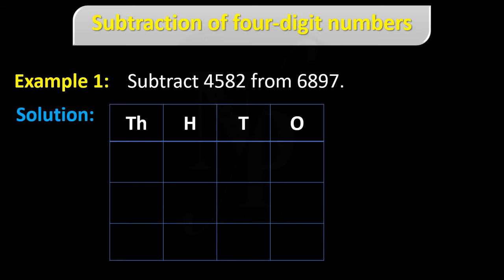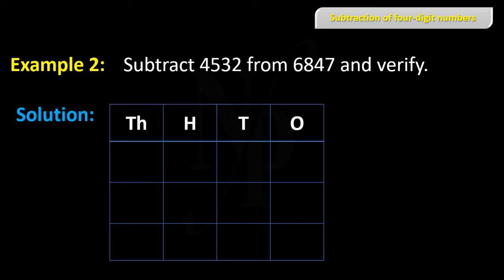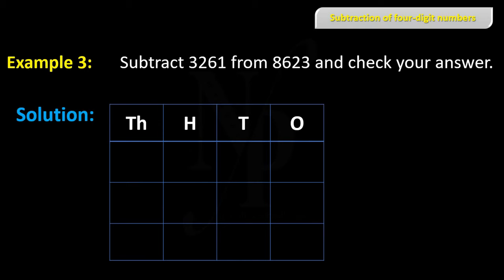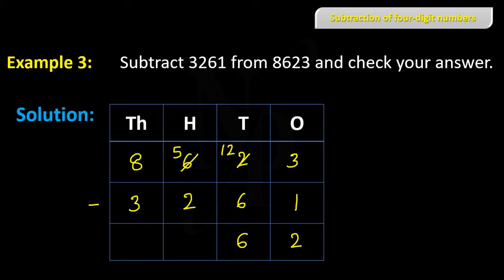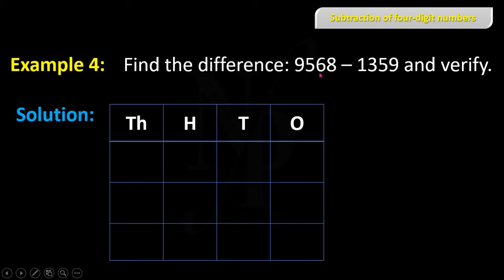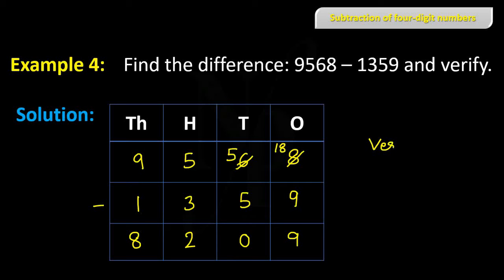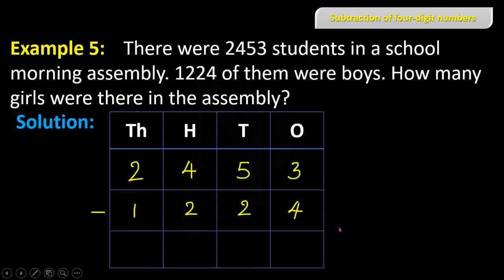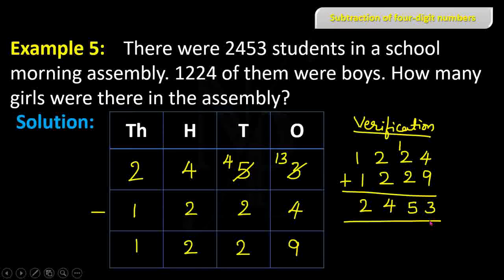Class 3 Maths Chapter 3 Subtraction (Part 3)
Subtraction of four-digit numbers